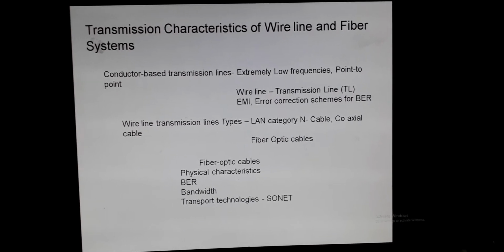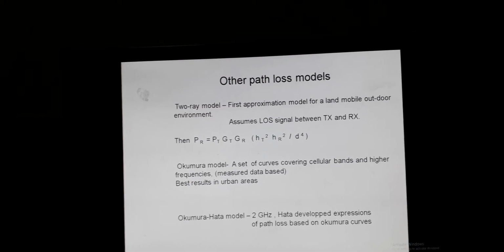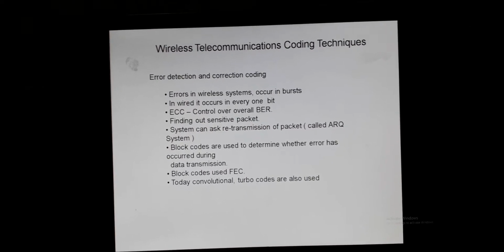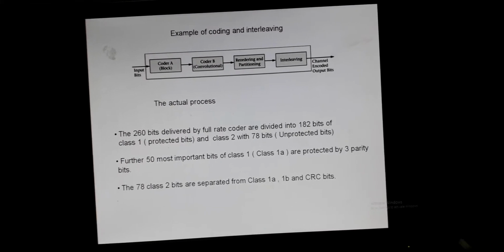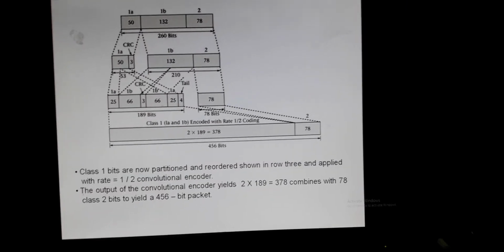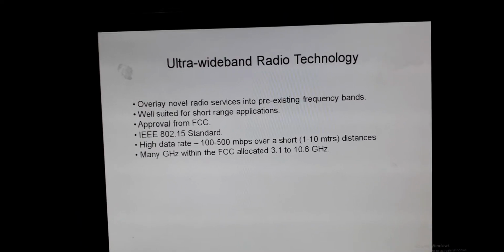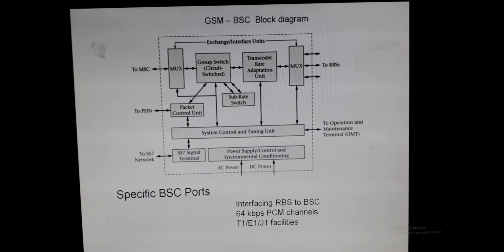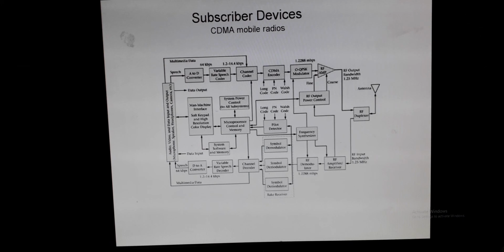Wireless modulation techniques